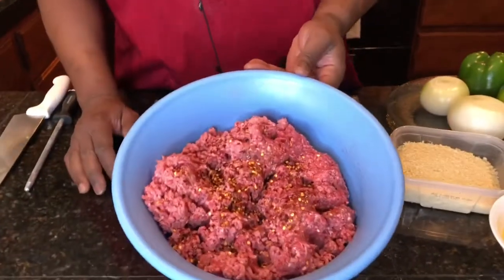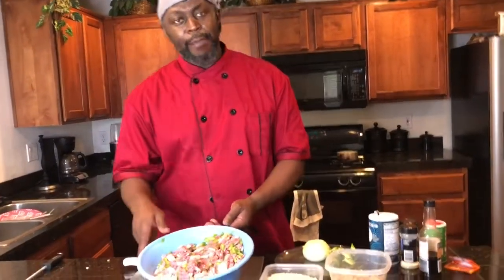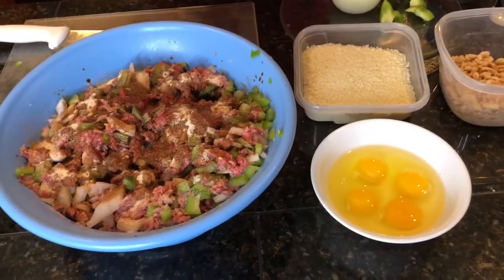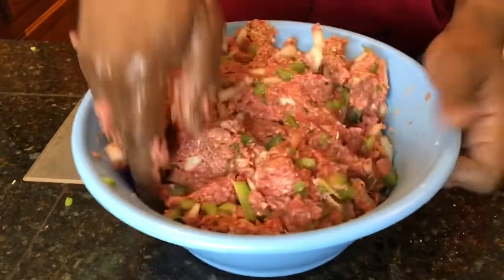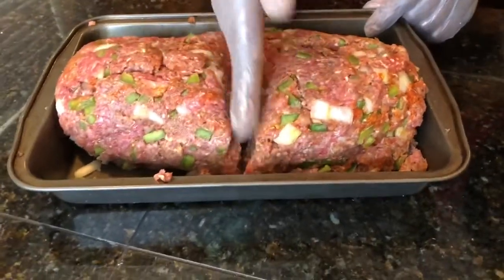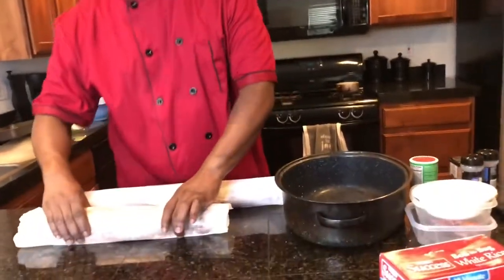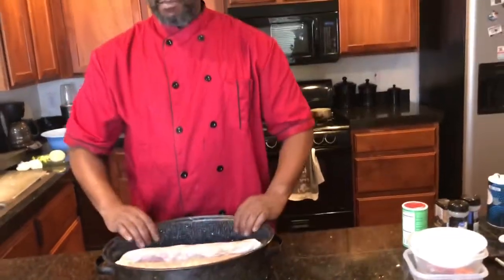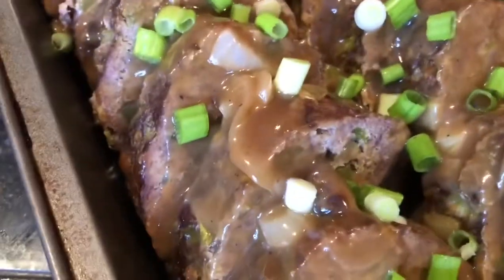HOMEMADE MEATLOAF RECIPE | COOKING WITH D!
Become part of the DCNC family we love you all.

Our family social: Twitter~ @Dcncfamily
          Tik toks: cookingwithD_48
                         Nylasias_life
Editor social: instagram~ nylasias_life